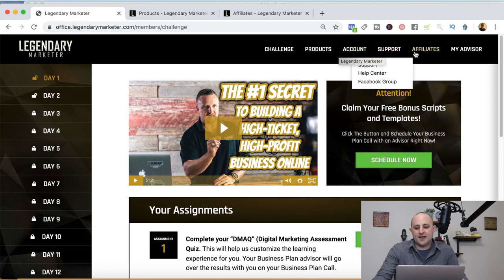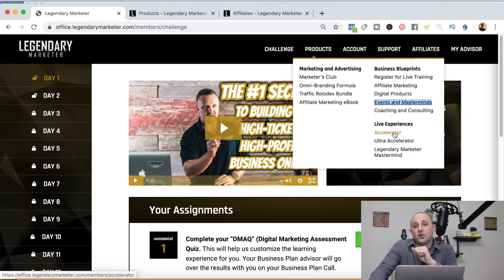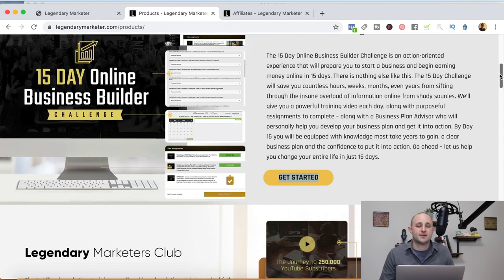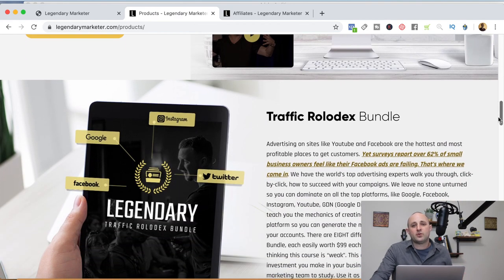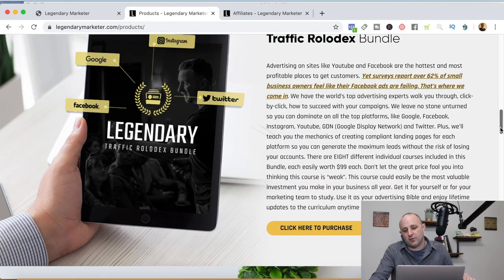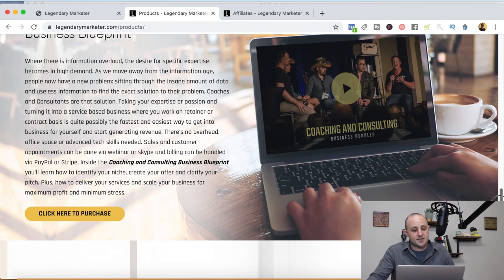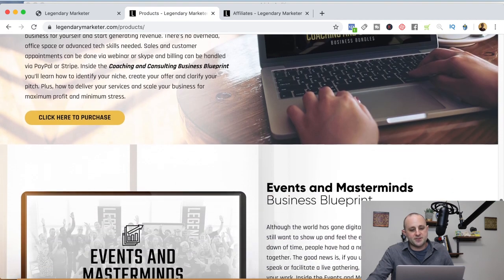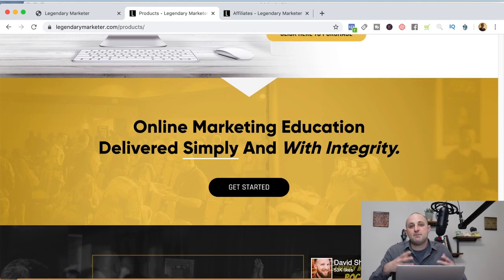Legendary Marketer's Products (What Do They Offer?)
Let's take a look at the products offered by Legendary Marketer.

Now go out there and become Legendary!!!